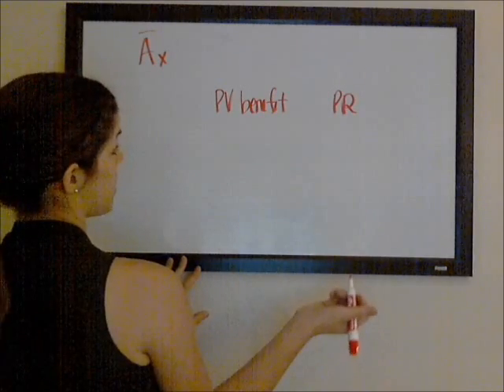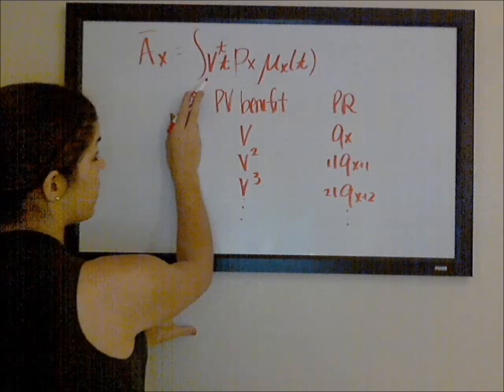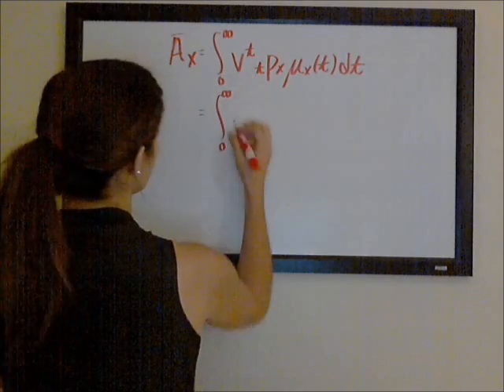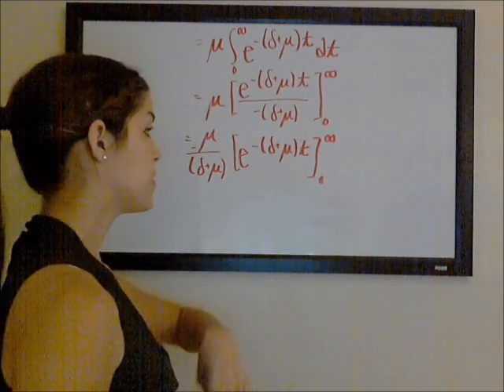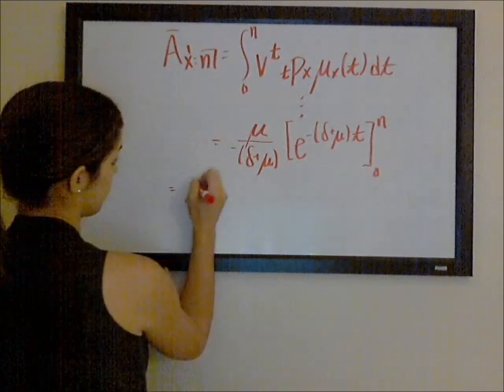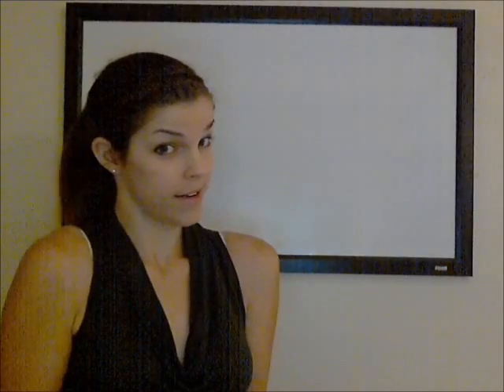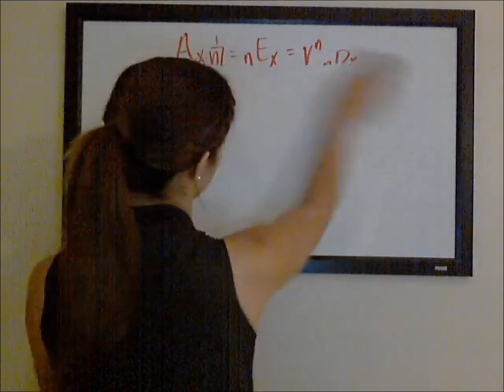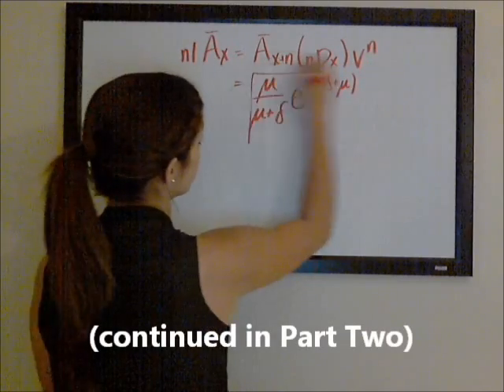Continuous Insurances with Constant Forces of Mortality (Part One)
You know those great, simplified formulas you get to use for continuous insurances when the force of mortality is constant?  Here I derive them from first principles.  The goal is to understand where these formulas come from - that way if we blank on the exam, we can quickly reproduce them.

In the first three and a half minutes, I explain why we integrate what we do to get the actuarial present value of a continuous whole life insurance.  Derivations of the simplified formulas for each insurance can be found at the following times:
Whole life - 3:48; Term - 5:32; Pure Endowment - 7:55; Deferred - 9:14
Joint status is discussed in part two of this video.